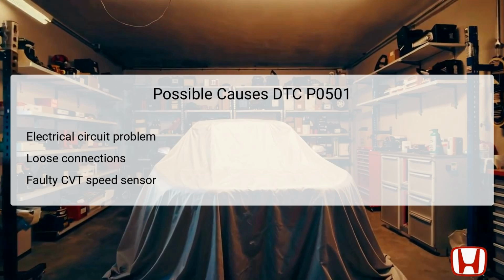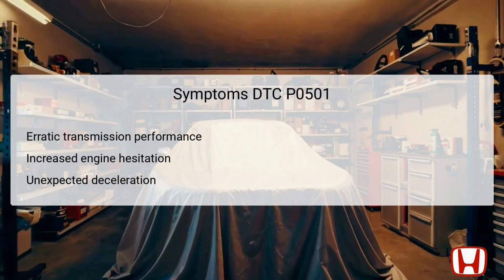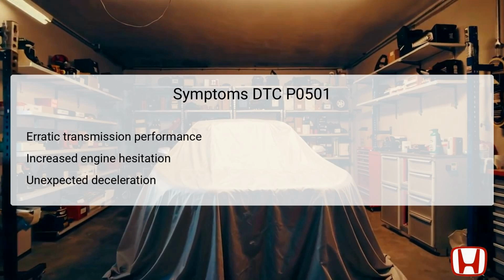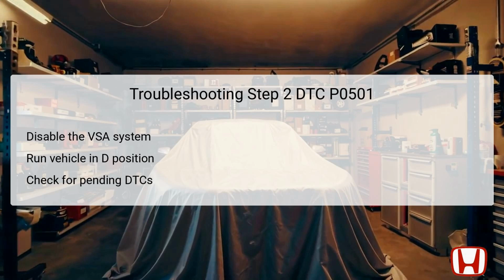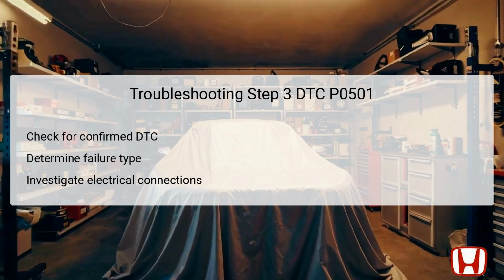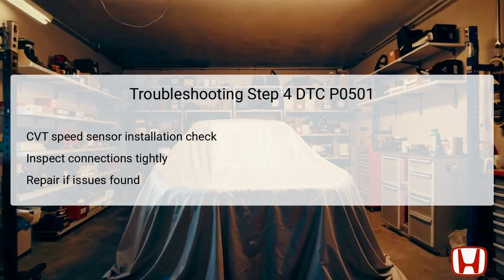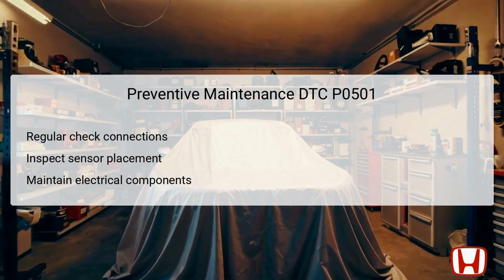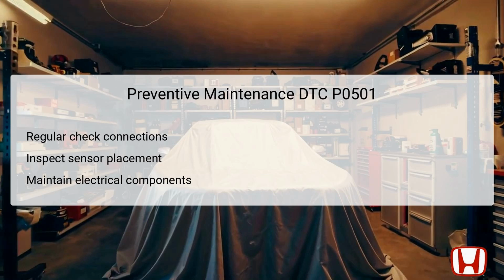DTC P0501: CVT Speed Sensor Circuit Range/Performance - Honda Civic 2016-2021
Join the STEP Diagnostics early access list:
​ In this video, you'll learn about the DTC P0501 error code related to the CVT speed sensor circuit in Honda Civic models from 2016 to 2021. We will cover its symptoms, possible causes, and a systematic approach to troubleshooting, ensuring you understand the importance of electrical connections and sensor functionality in maintaining optimal vehicle performance. Join us to enhance your diagnostic skills and improve your understanding of transmission issues!